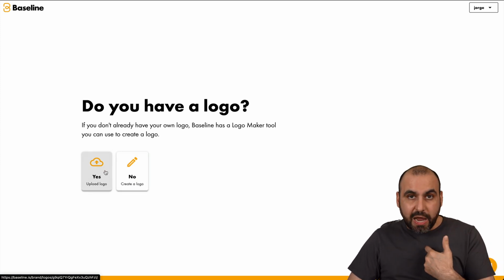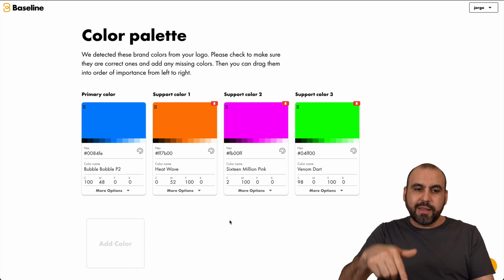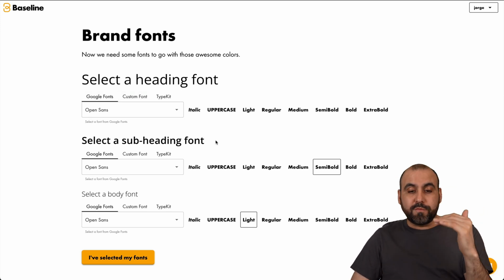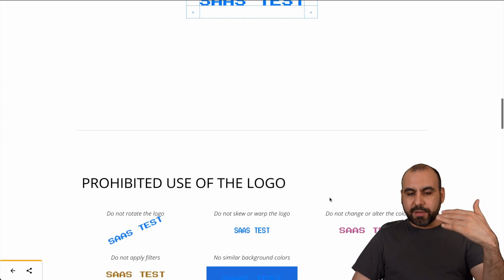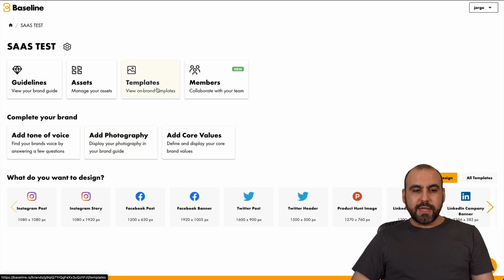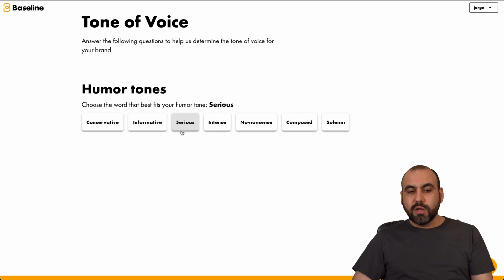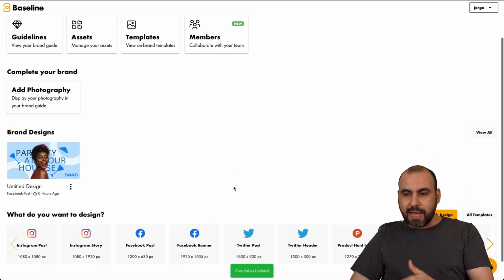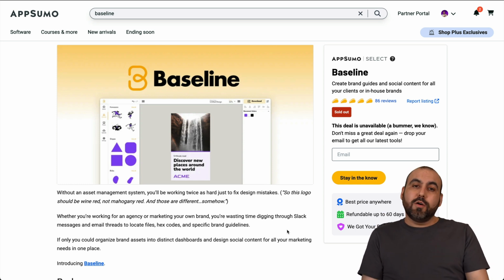Build Pro Brand Guides FAST with Baseline! Lifetime Deal 🚀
Limited time LTD

Build professional brand guides FAST with Baseline! 🚀 If you're a medium to large company, having a brand guide is a must—and Baseline makes it easier than ever. Say goodbye to month-to-month payments with this exclusive lifetime deal! Whether you're managing influencers, creative teams, or building your brand from scratch, Baseline has you covered with customizable color palettes, logo creation, typography, templates, and even tone of voice settings. Plus, you can easily share or export your guide as a PDF or embed it on your website. With a 60-day money-back guarantee, there's no risk—only rewards! 🎨✨

Grab this lifetime deal now and ensure your brand stays consistent and professional. Don’t miss out—start building your stunning brand guide today!

CHAPTERS:
00:00 - Brand Guide Importance
00:17 - How to Create a Brand Guide
04:18 - Essential Baseline Assets
04:44 - Designing Baseline Templates
05:18 - Identifying Baseline Team Members
05:29 - Establishing Tone of Voice
06:11 - Incorporating Photography
06:17 - Defining Core Values
06:31 - Brand Sharing Options